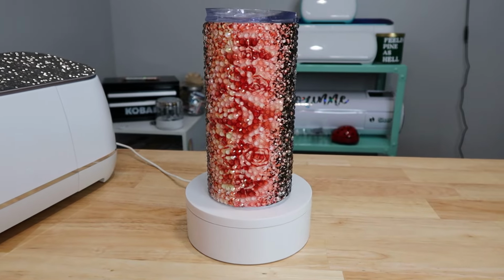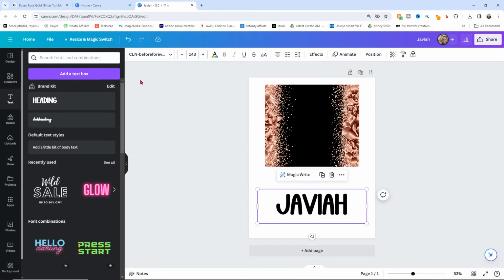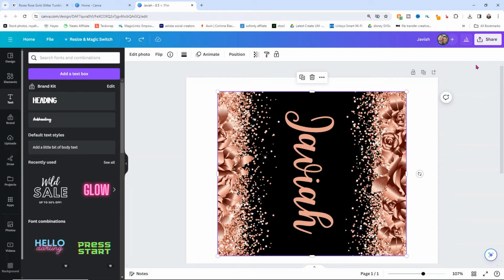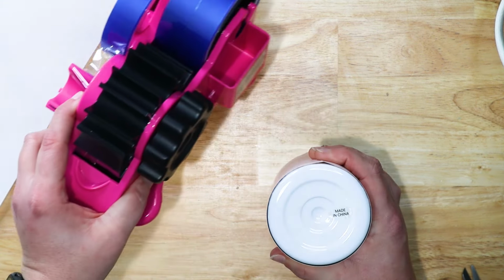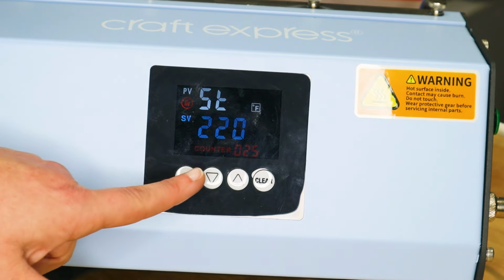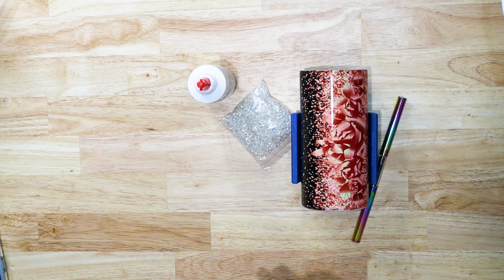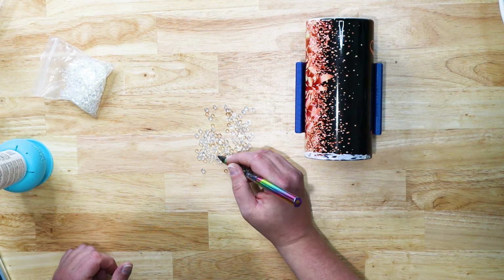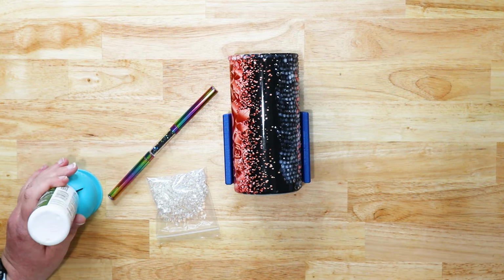Easy and gorgeous Sublimation rhinestone tumbler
Have you wanted a super sparkly and gorgeous tumbler but have been afraid to take the leap!? Doing your rhinestone tumblers this way will really save you a lot of money and time. You do not need to buy tons of different color rhinestones and all these crazy tools! This can be done perfectly with
sublimation! Lets learn how to do this awesome technique step by step! perfect for beginners and experts alike! This gift is for @giftedhandsbyjaviah

BUTCHER PAPER
HEAT MAT
WAX TIP TOOL